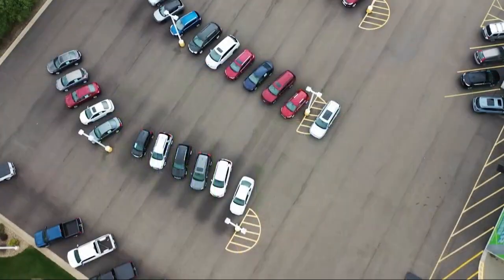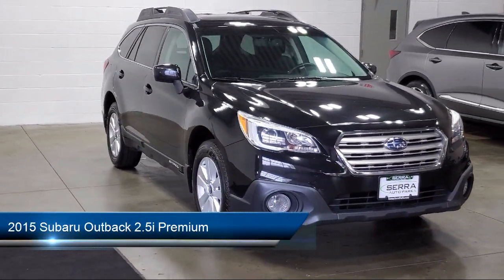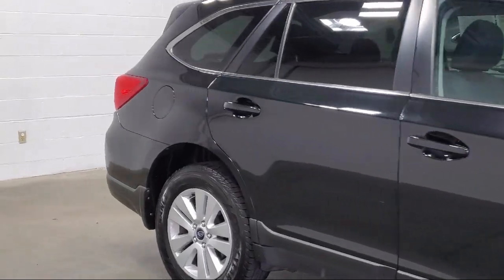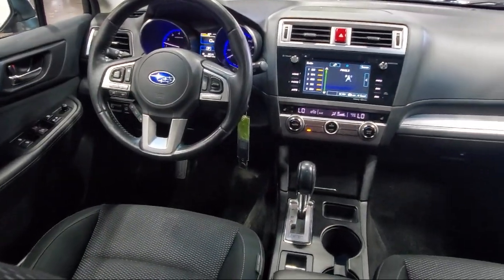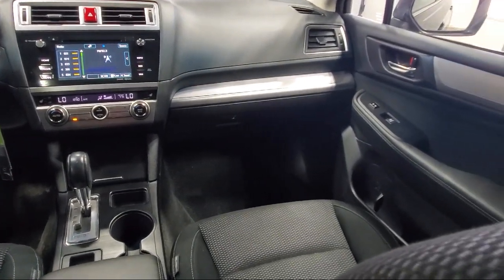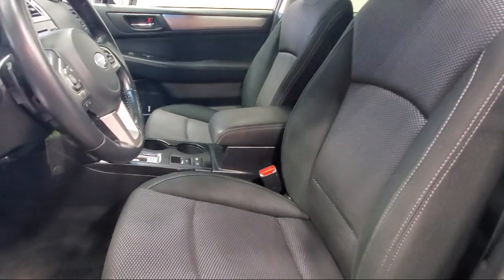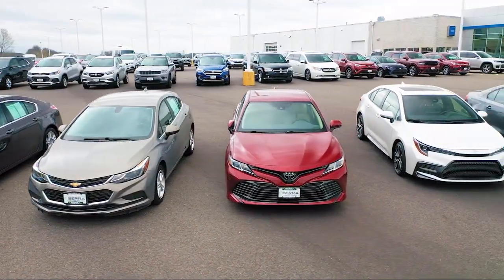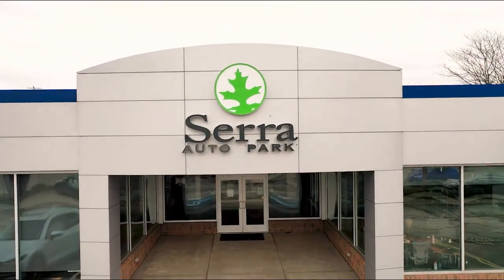2015 Subaru Outback 2.5i Premium Sport Utility Akron Canton Wadsworth Cuyahoga Falls Green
2015 Subaru Outback 2.5i Premium Sport Utility Stock Number: S12783M Vin:4S4BSADC1F3222465.